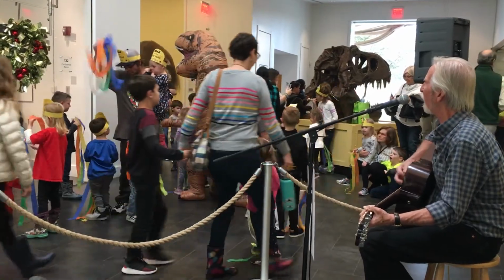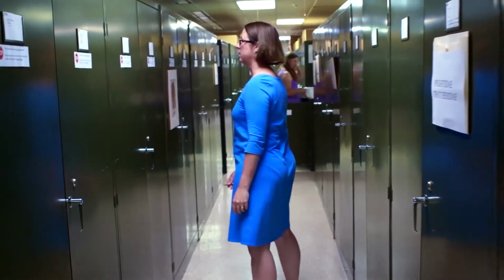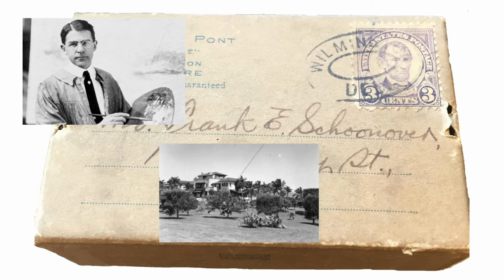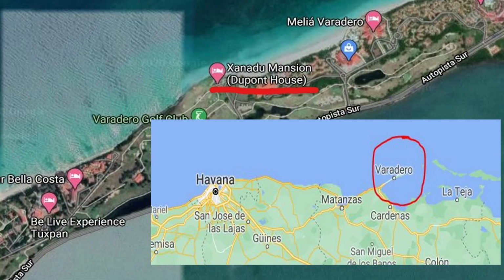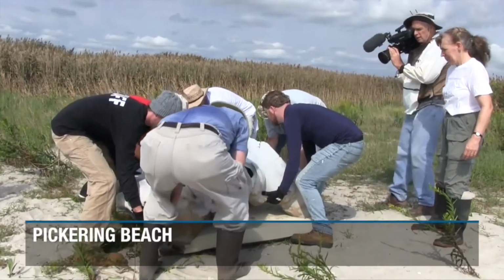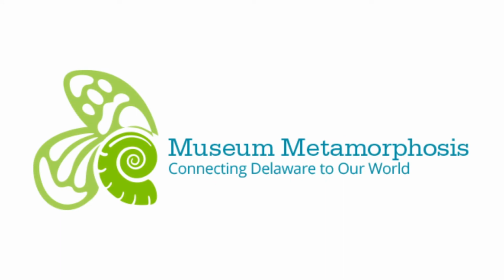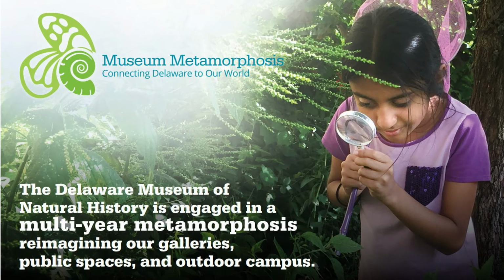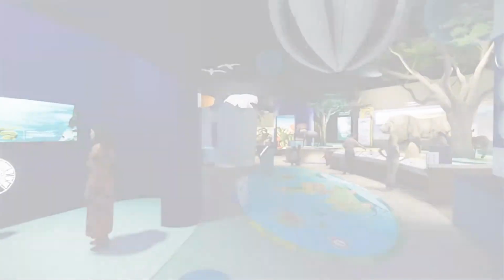The Snail and the Whale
Discover the connection between tiny snails and a very large whale with our Museum Metamorphosis.